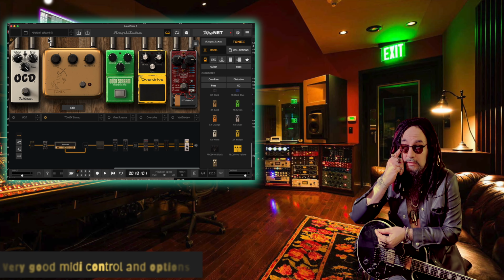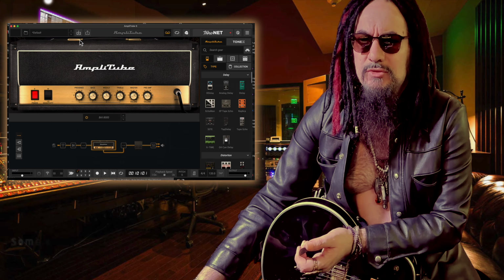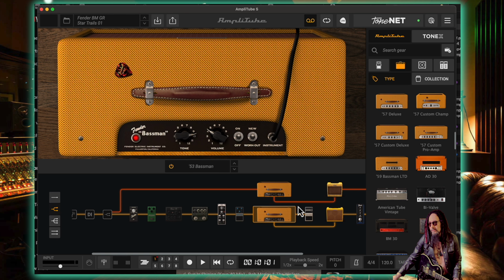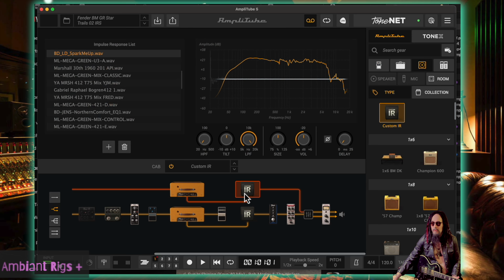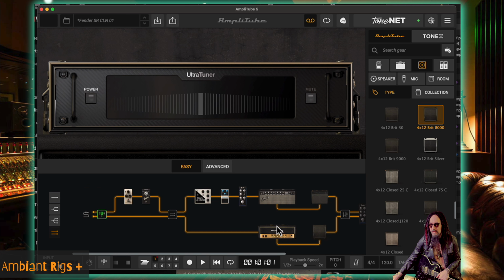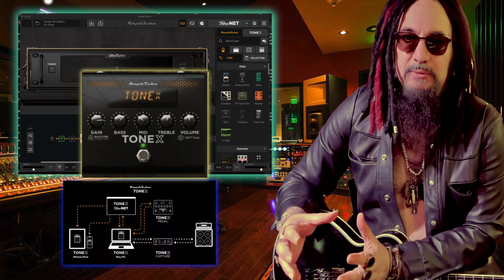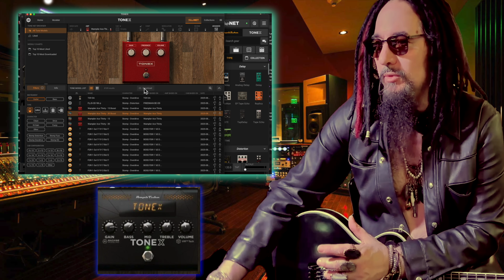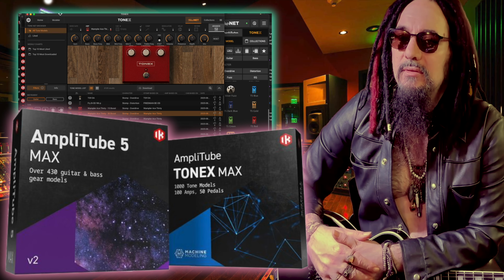IK Multimedia Amplitube+Tonex Max sims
In this video I dive into IK Multimedia’s AmpliTube and TONEX – two of the most powerful guitar amp and tone modeling platforms available today.

I walk through the amp menus, explore shared presets, and show how the TONEX online community makes it easy to access and share captures from players all over the world. While I don’t cover the TONEX pedal or the process of creating your own captures here, this review focuses on the huge progress amp sims have made and what makes AmpliTube and TONEX stand out.

Expect sound demos, preset ideas, and a look at how IK Multimedia’s ecosystem continues to push digital guitar tones forward.

🎸 Whether you’re looking for realistic amp simulations, a massive preset library, or the power of user-shared tones, this review will give you an overview of what’s possible with AmpliTube & TONEX in 2025.

👉 If you’ve tried TONEX captures or AmpliTube presets, let me know your experience in the comments!

Chapters
00:00 Cinematic Western Slide Guitar Demo
00:31 Intro About Review
00:37 Channel Intro
01:05 Ambient Demo
01:29 Intro About IK Multimedia & Marshall Logo Info
01:57 AmpliTube Interface
04:56 Dub-Fusion Reggae Demo
05:26 MIDI Control Info
05:56 My Pedalboard: Outside vs Inside – Sims Are 98% Identical!
06:38 Some of My Ambient Presets (Song Star Trails)
08:01 Dub-Fusion Style Demo 2
09:01 Dub & Bass Demo
09:54 Ambient Dual-Amp with IRs
10:36 Splitting Signal / Graphics, etc.
11:18 Recording Using the Multitrack – Buggy but Works Eventually
12:56 Recording Loops to Speed Up Auditioning Amps & Pedals
13:10 Crunch Demo
15:00 Funk Demo with Uni-Vibe Phaser, etc.
15:37 TONEX Presentation & Interface
17:24 How to Browse & Find Captures of Pedals
17:42 High-Gain Demo with the Default Marshall Pushed!
20:34 Info About Captures (Not Dial-In Types, etc.)
21:18 Raphael Artist’s Jewellery Designs Demo

Gabriel Raphael IG   / gabrielraphaelofficial

My Artisan (Electroformed Jewellery works)   / raphaelartistsdesigns